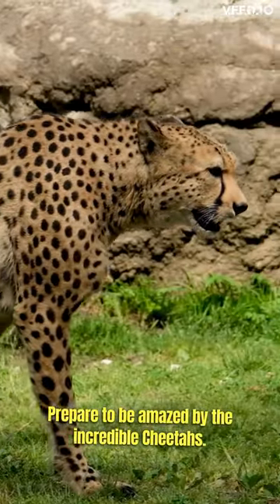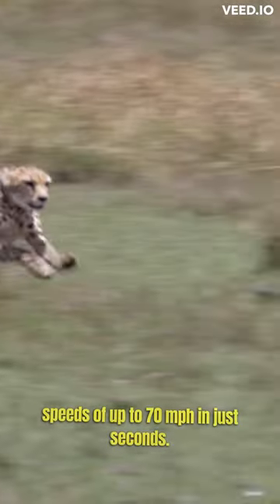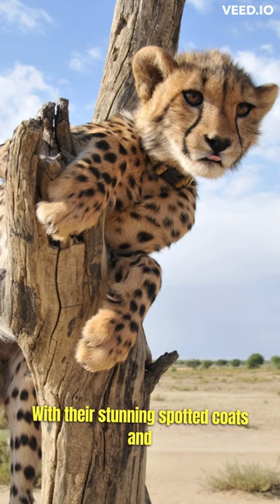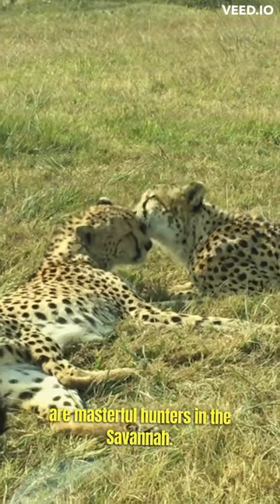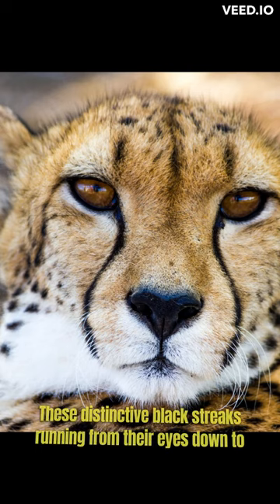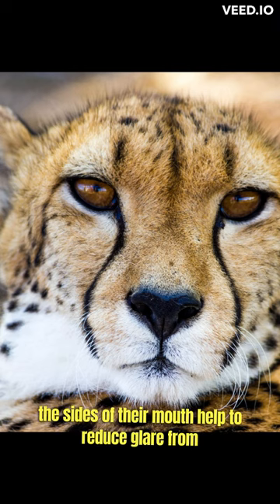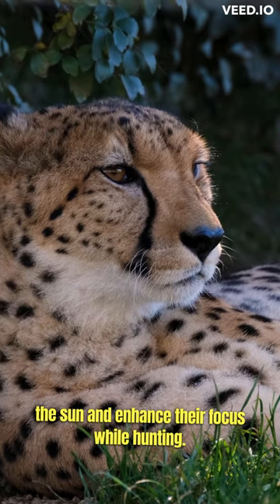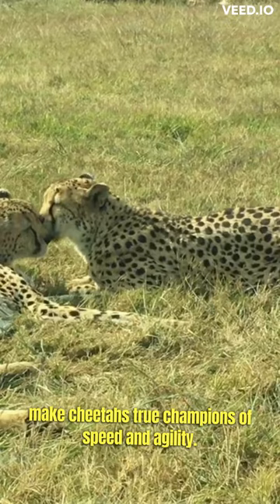Cheetahs are GODS of SPEED!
Welcome in another video from amazing animal kingdom. In this short video we've been talking about cheetahs and their amazing features.